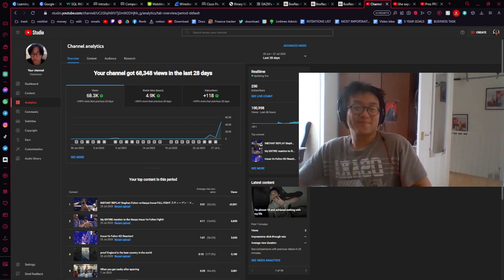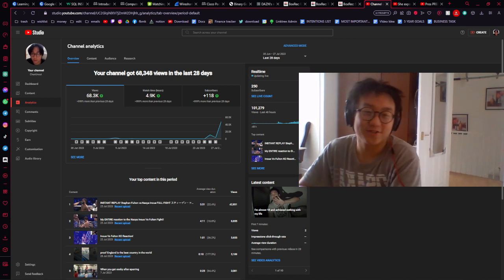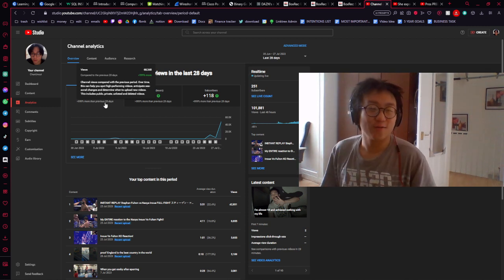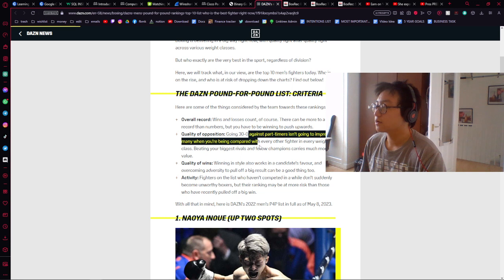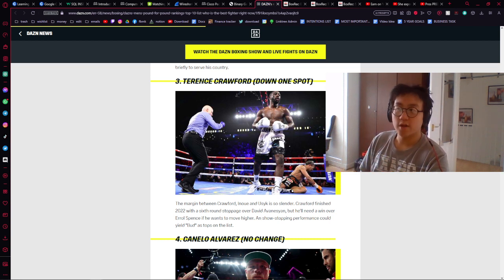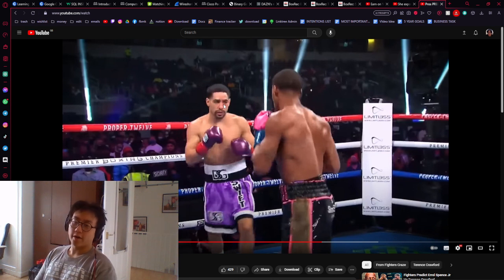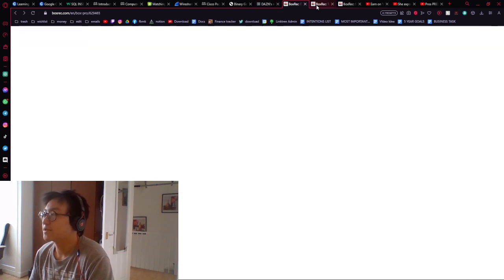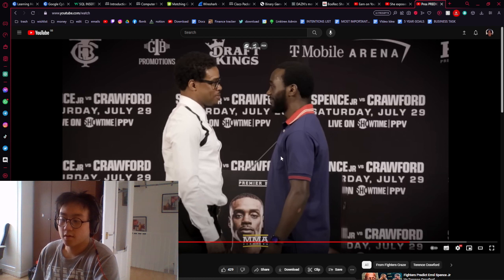100k views + Spence Vs Crawford Prediction!